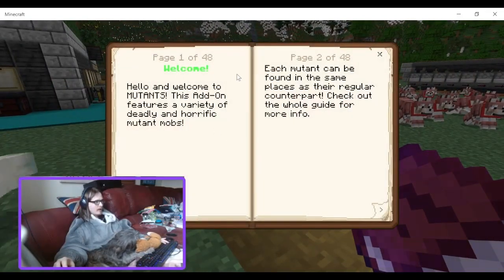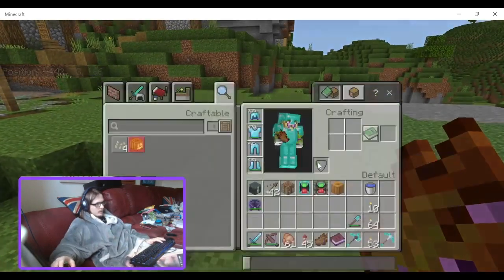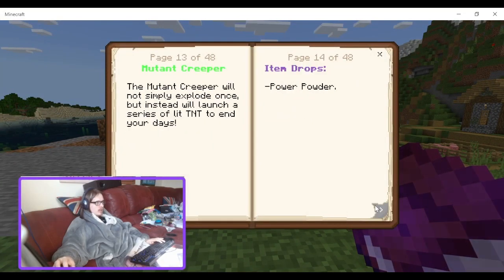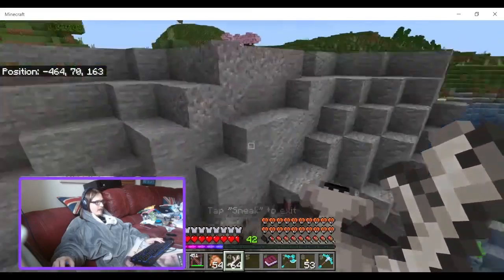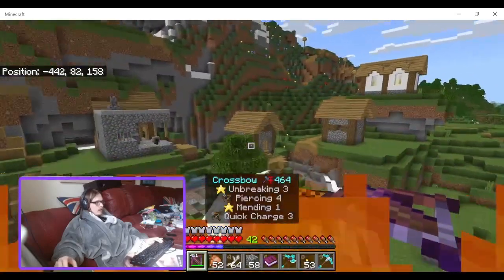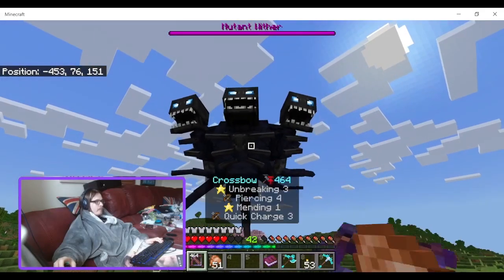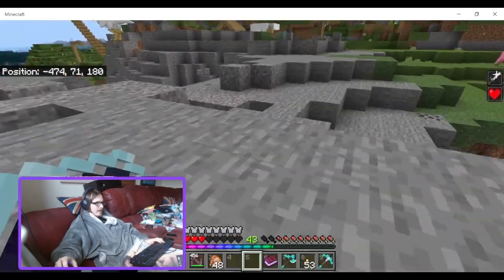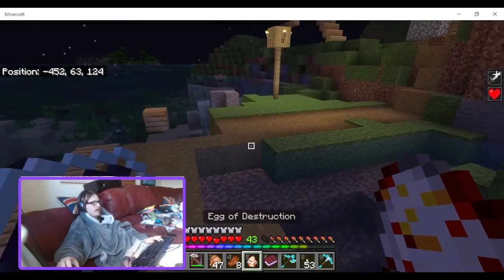Minecraft Bedrock addon/mod review Mutants